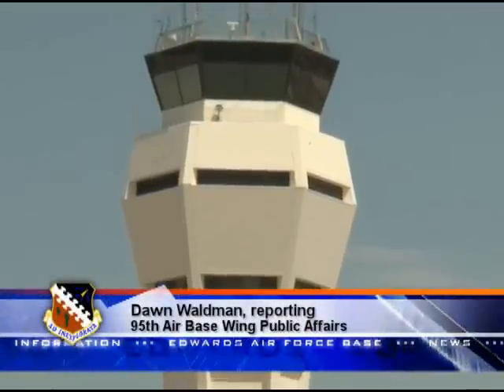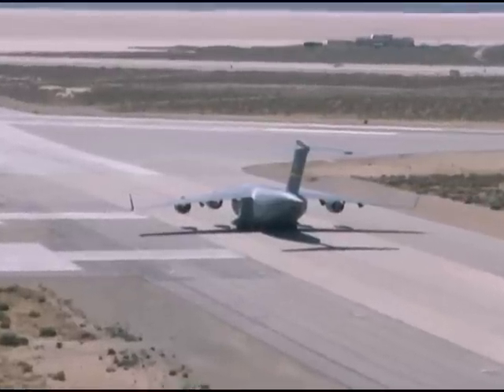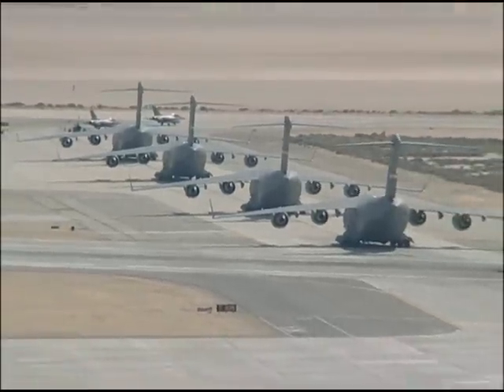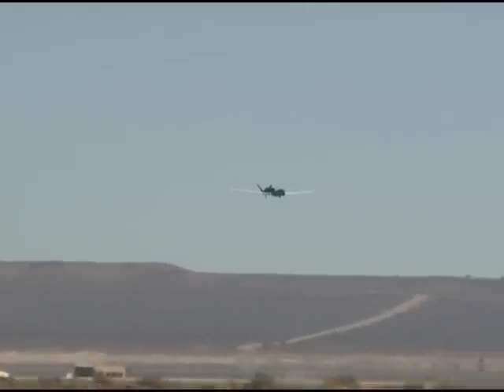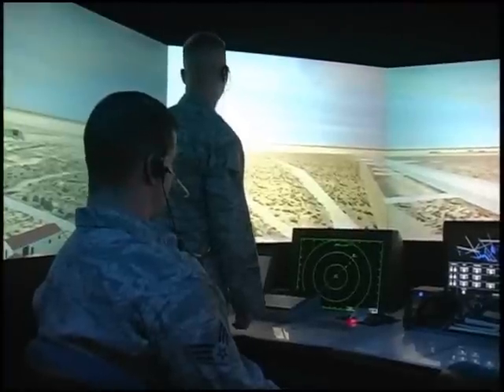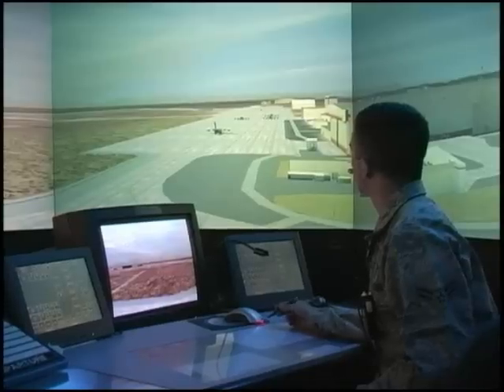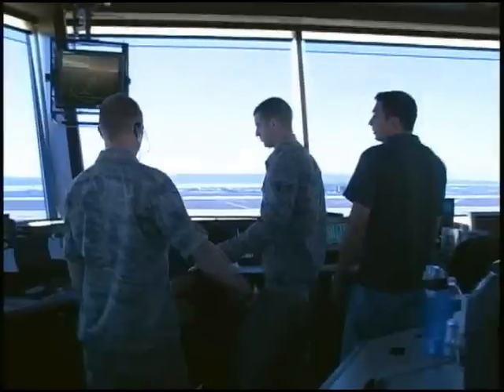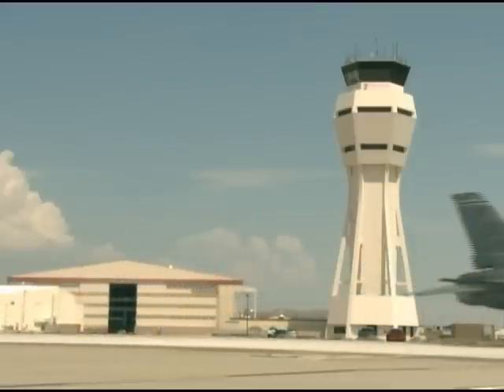Dateline Edwards-Edwards Air Traffic Control Tower Wins AFMC Award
The Air Traffic Control Tower at Edwards Air Force Base has one of the most unique and diverse missions of any tower in the U.S. Air Force.  Edwards is where the Air Force tests its aircraft, both old and new, and trains its next generation of test pilots.  And that can add up to 300-plus air traffic control operations a day over 23 operational runways.